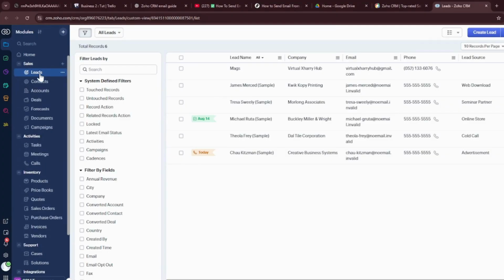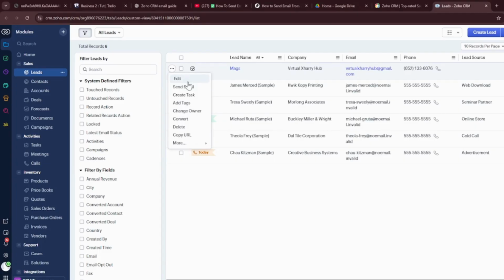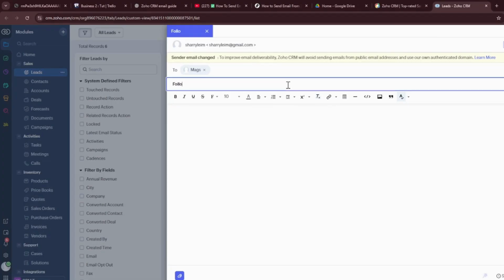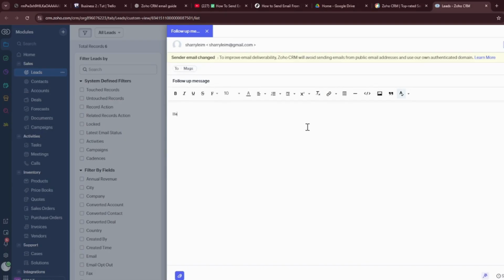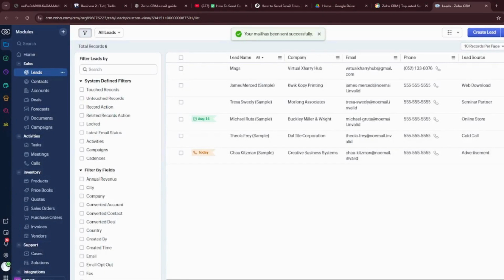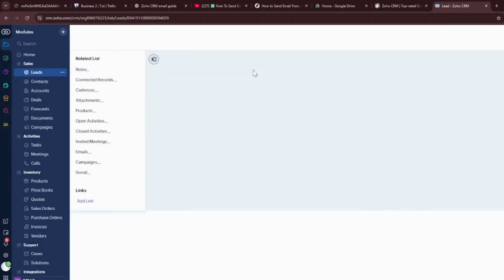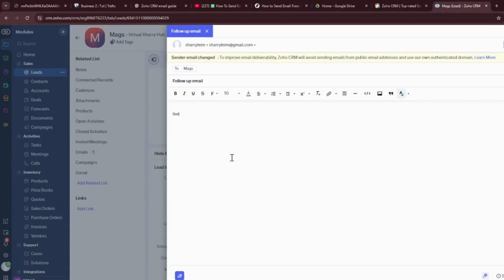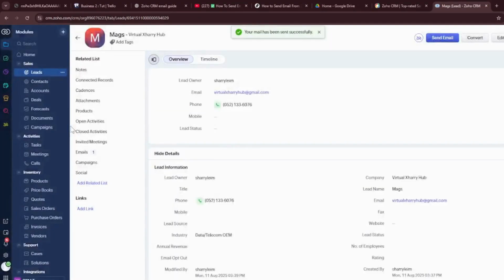How to Send Email From Zoho CRM Full 2025 Guide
Learn how to send emails directly from Zoho CRM in 2025 — step-by-step! 🚀
In this quick and easy tutorial, I’ll walk you through how to send individual and bulk emails, use templates, and integrate your email account for seamless communication with your leads and clients. Perfect for beginners and anyone looking to master Zoho CRM’s email features.

📌 What you’ll learn:

How to send an individual email from Zoho CRM

How to send bulk/mass emails

How to use email templates for faster communication

How to integrate your email account (Gmail, Outlook, etc.)

Tips to track email opens, clicks, and replies

Sending emails from Zoho CRM can help you stay organized, save time, and improve client relationships — all from one platform.